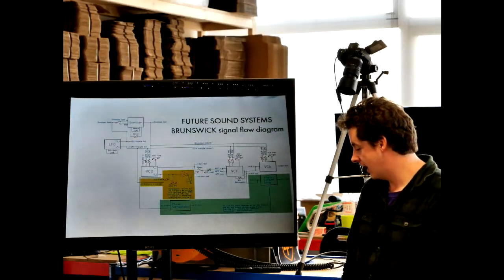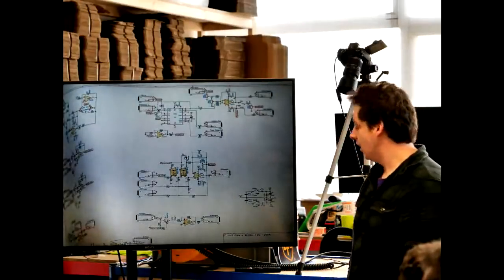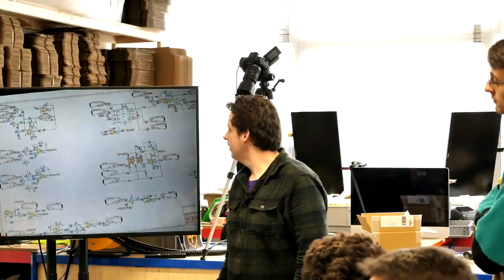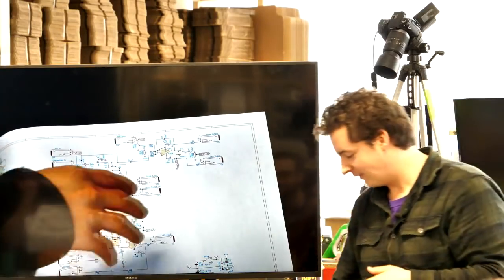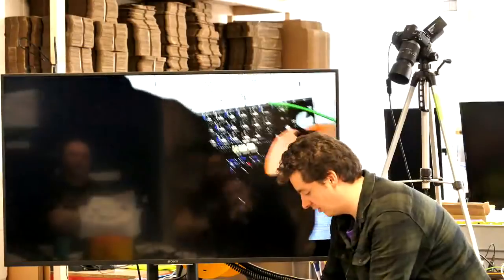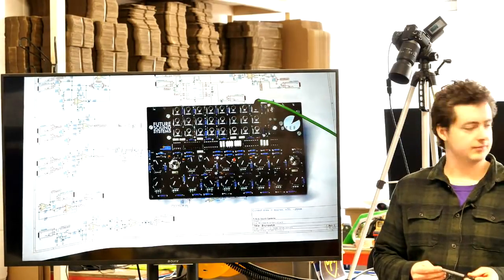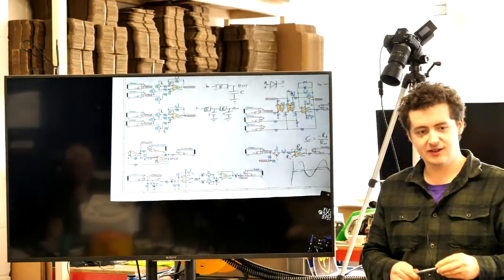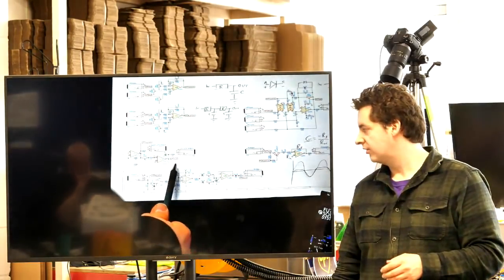Future Sound Systems - Brunswick DIY Workshop @ Thonk